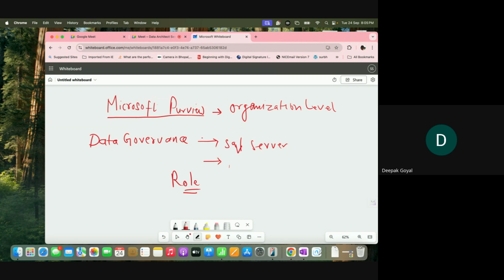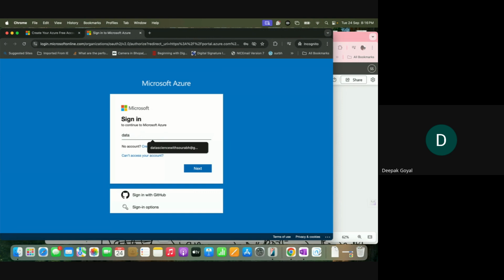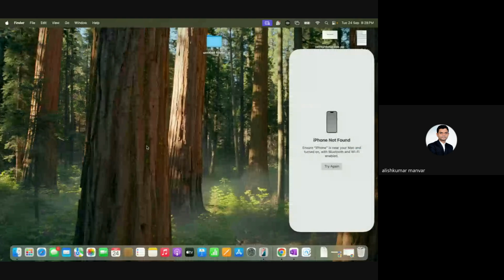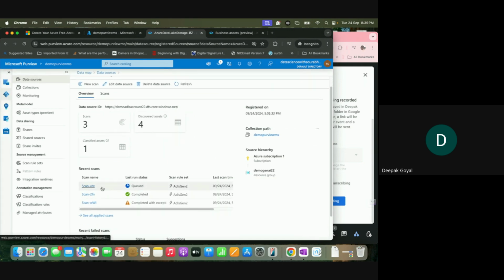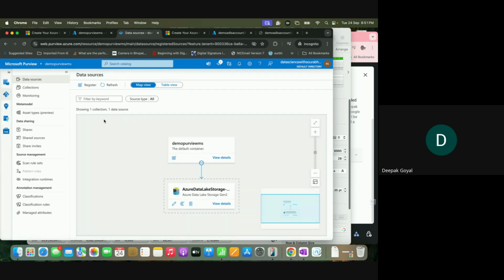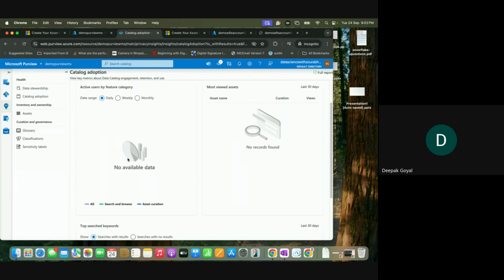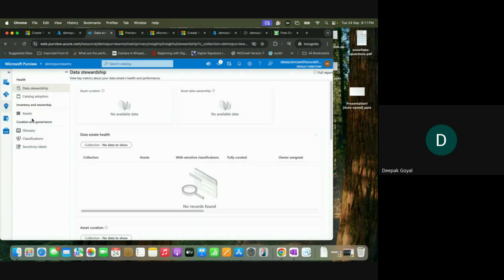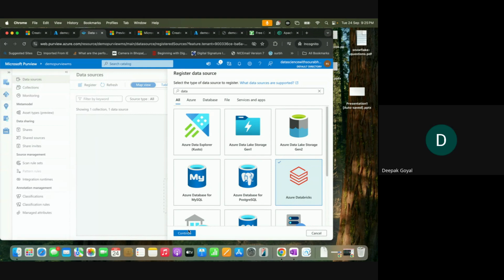Data Governance with Microsoft Purview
We'll cover key features including:

Data Catalog: Discover, understand, and manage your data assets
Domains: Organize data into logical business areas
Glossary: Create a common business language across your organization
Data Maps: Visualize data lineage and dependencies
Data Policies: Implement and enforce data usage rules
Data Classification: Automatically identify and label sensitive information
Data Sources: Connect and scan various data repositories

How these tools work together to enhance data visibility, compliance, and decision-making. Whether you're a data professional, IT manager, or business leader, this video will help you unlock the full potential of your data with Microsoft Purview.